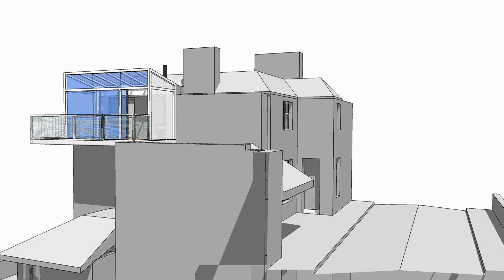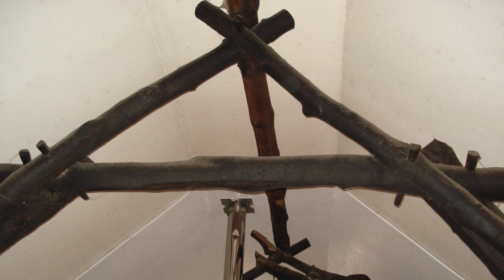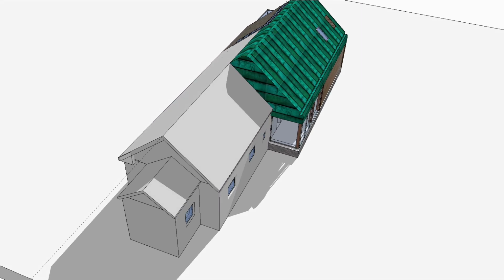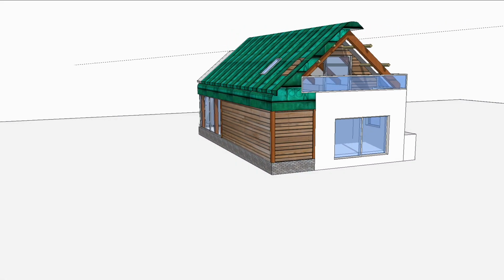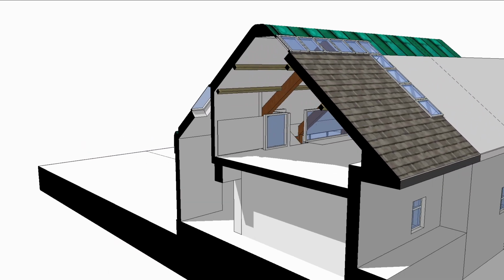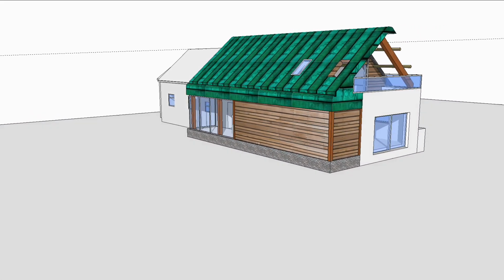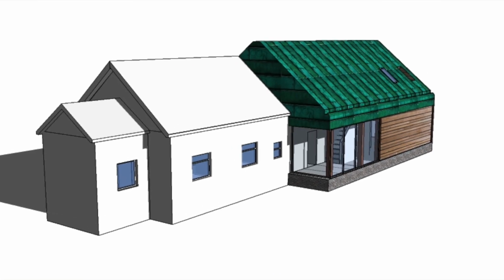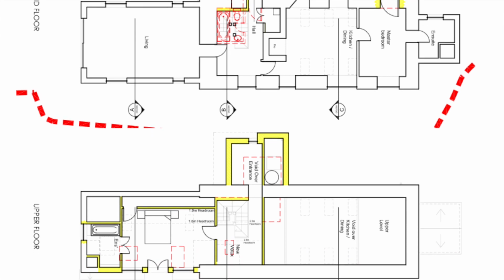Why I didn't Build This House Extension in the Scottish Highlands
This was one of the first projects I designed, a cottage overlooking a loch in the Scottish Highlands. I am very happy with the design, so why didn't it get built?